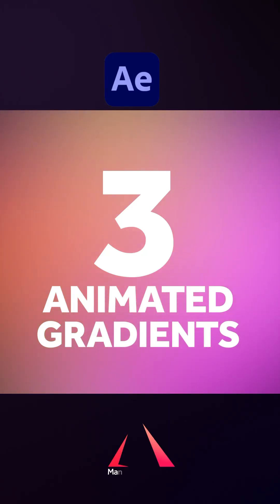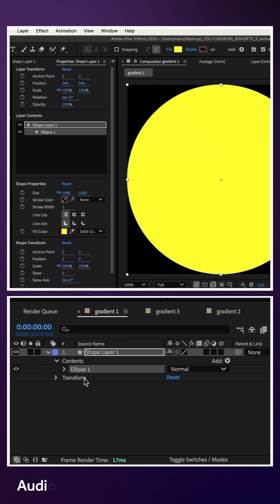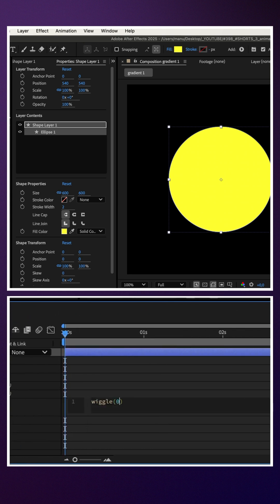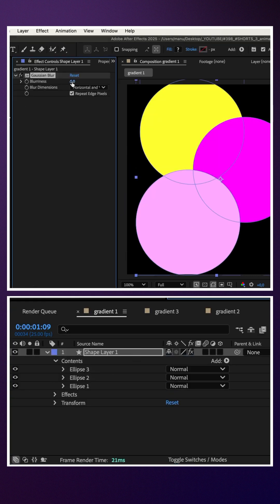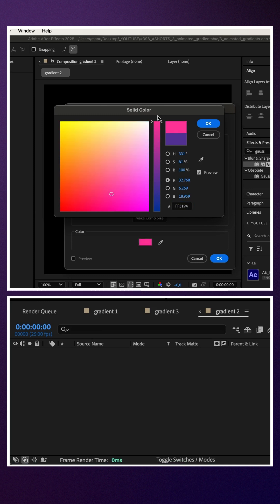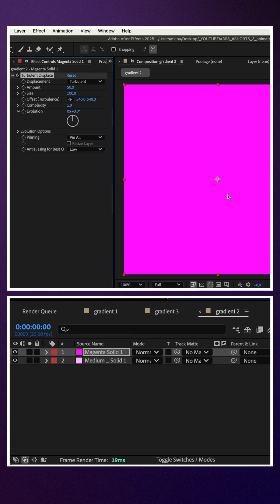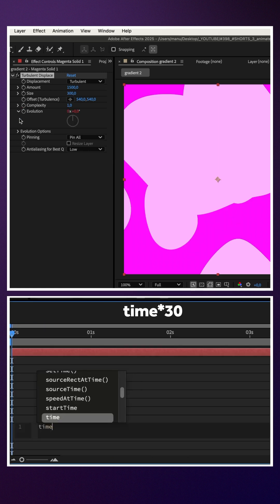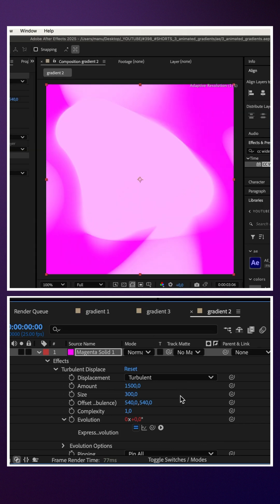3 unique Gradient Animation Techniques in After Effects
In this quick After Effects tutorial, I show you 3 different ways to animate gradients. Get this project file in my next newsletter!